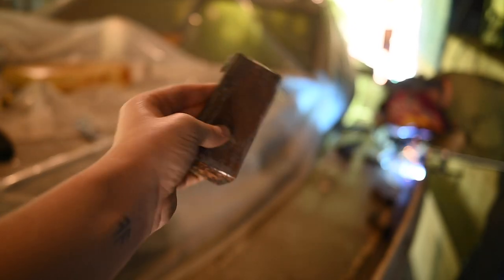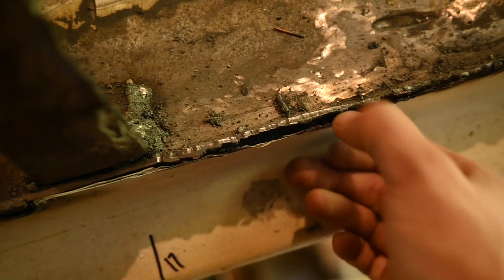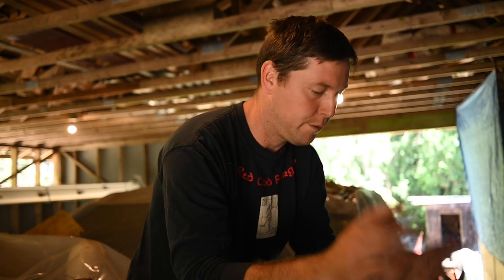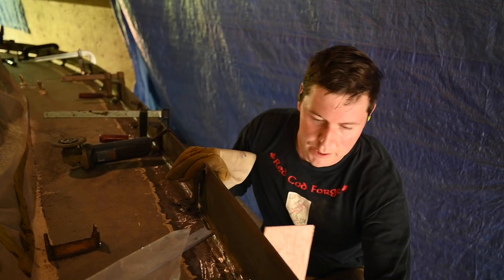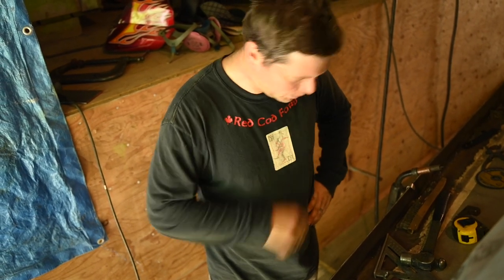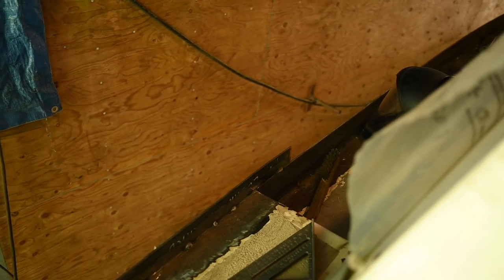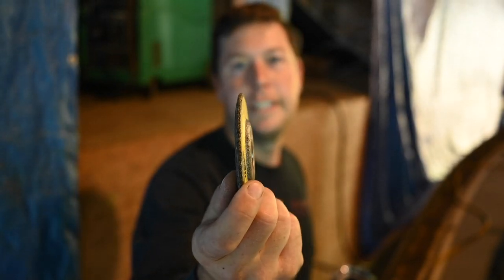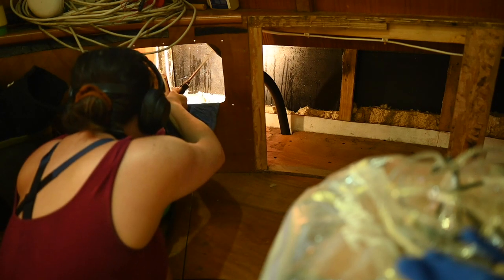Things are Finally Looking up! Putting on the NEW Bulwarks! | Steel Boat Rebuild | Ch 5 E 28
After a couple of months of hard work we are FINALLY putting on the new bulwarks! New design and all!